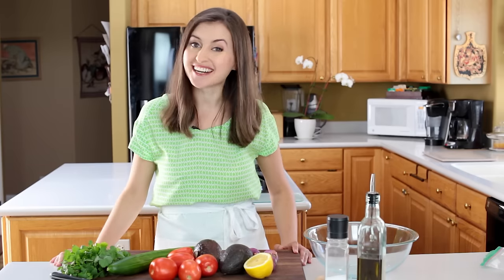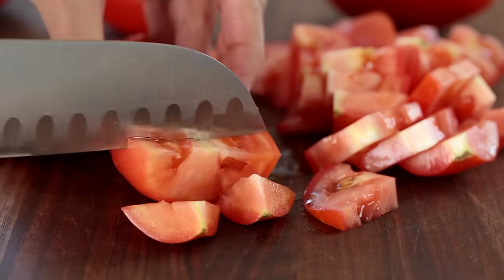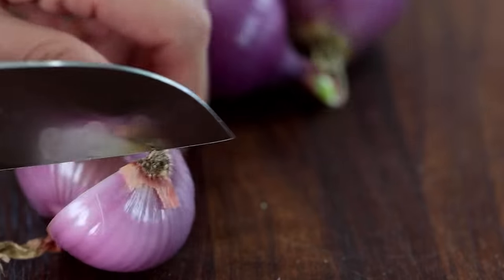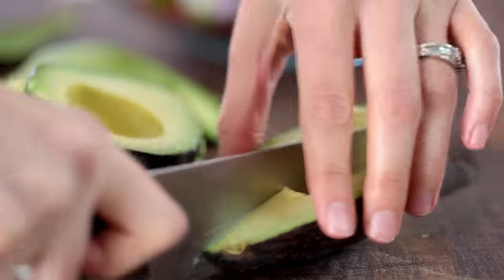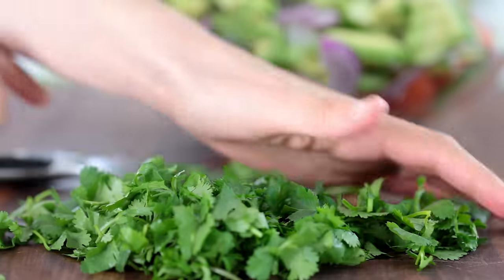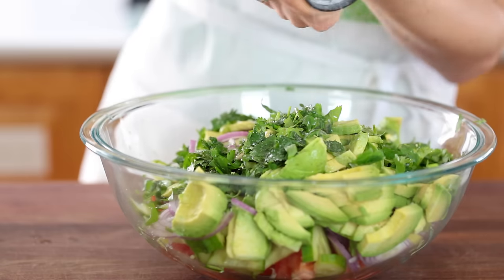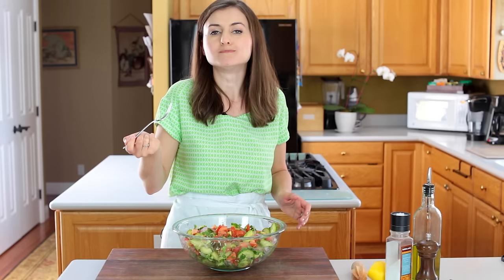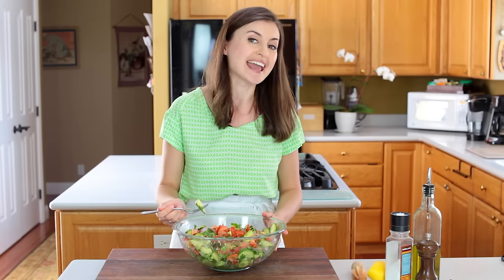Salads: Cucumber Tomato Avocado Salad Recipe - Natasha's Kitchen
This Cucumber Tomato Avocado Salad recipe is a keeper! Easy, Excellent Salad with a light, flavorful lemon dressing and freshness of cilantro.
⬇️⬇️⬇️⬇️ RECIPE BELOW  ⬇️⬇️⬇️⬇️

We sold our house and moved in with our parents last week while we search for our dream home. Working in Mom's kitchen is quite a treat - so much beautiful natural light, not to mention it's huge!!

SALAD INGREDIENTS:
►1 lb Roma tomatoes
►1 English cucumber
►½ medium red onion, sliced
►2 Tbsp extra virgin olive oil or sunflower oil
►Juice of 1 medium lemon (about 2 Tbsp)
►¼ cup (1/2 bunch) cilantro, chopped
►1 tsp sea salt or ¾ tsp table salt

►Boos Cutting Board
►OXO Fruit Scoop
►Wusthof Classic Ikon 7-Inch Santoku Knife

💌Fan Mail:
Natasha's Kitchen